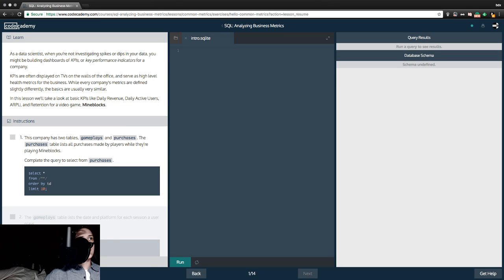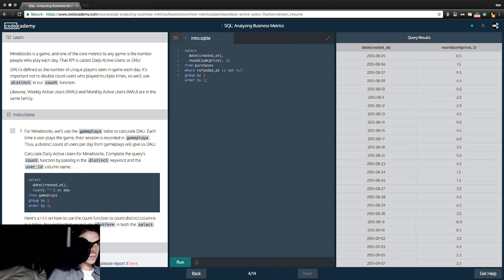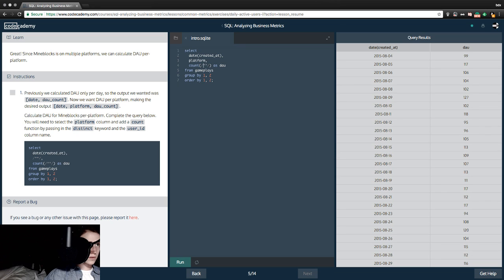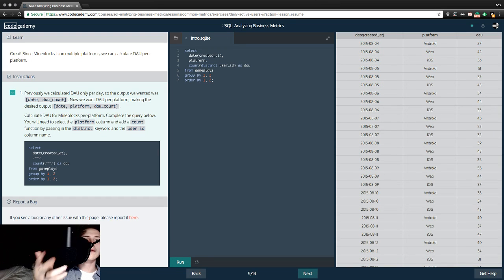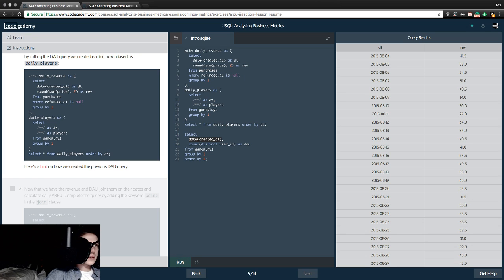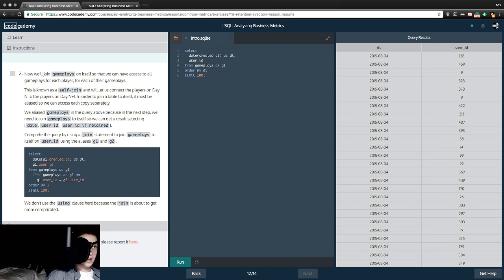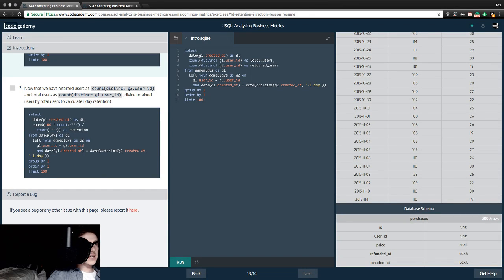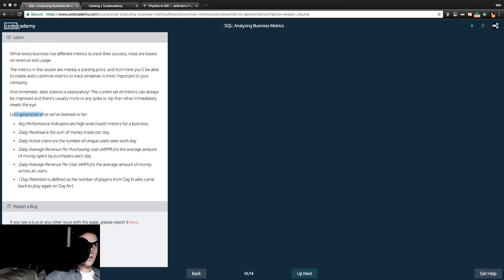Day 146 - Year of Streaming & Learning to Code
SQL: Analyzing Business Metrics